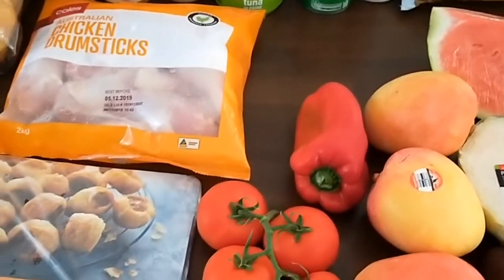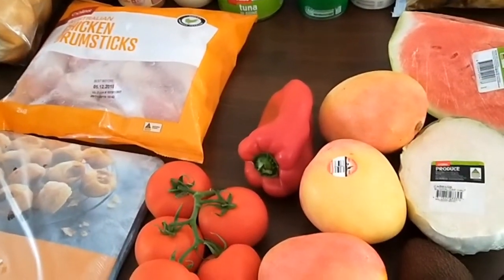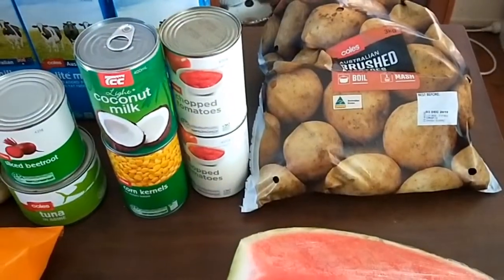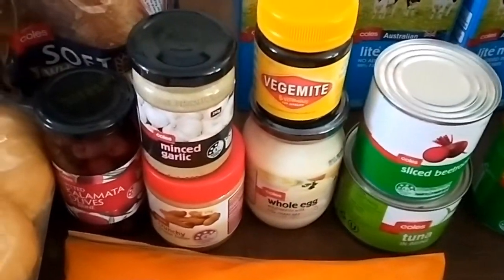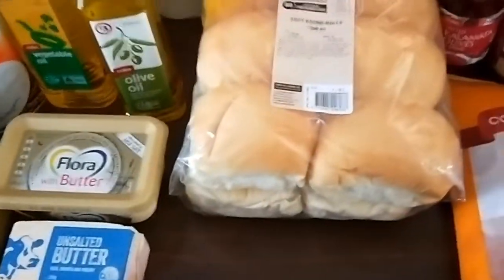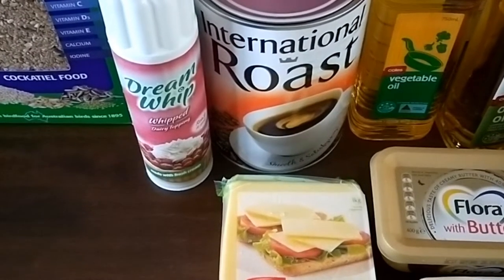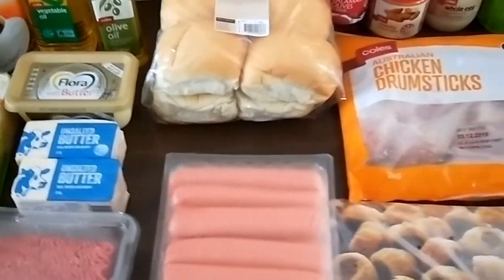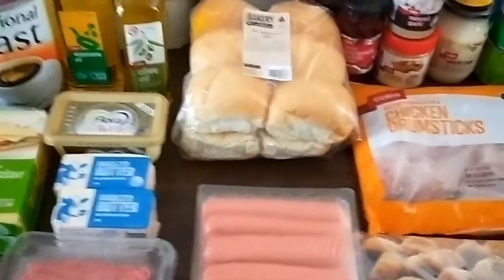Grocery Haul Video - Week 1 December 2019 - Budget $150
This is the grocery haul video for Week 1 of December 2019. This shop is based on $150 per fortnight so these groceries will be sufficient for 2 weeks with maybe an additional purchase of bread, milk, fruit or vegetables. Did I stick to the budget this week?